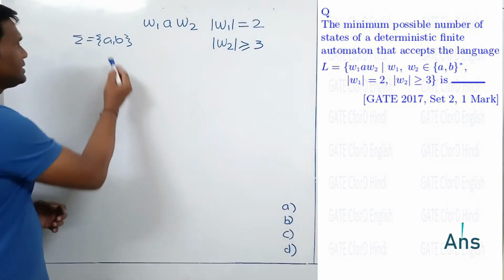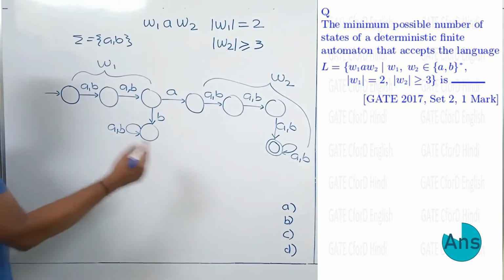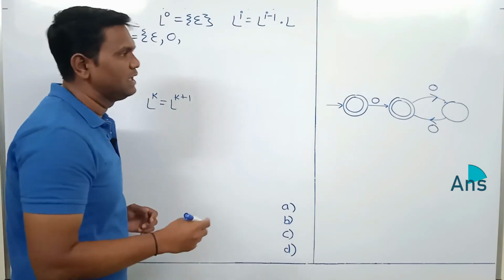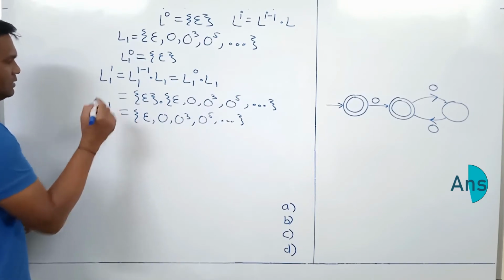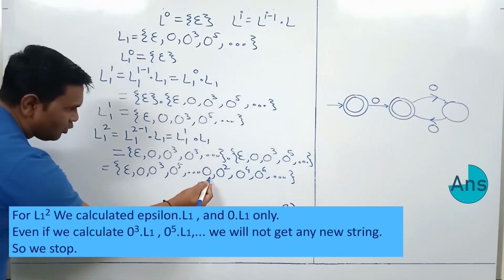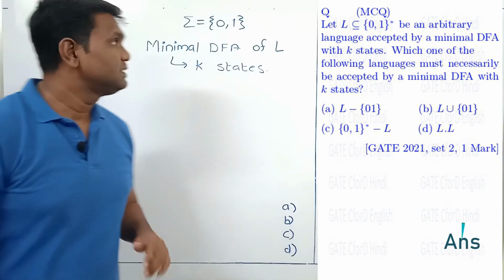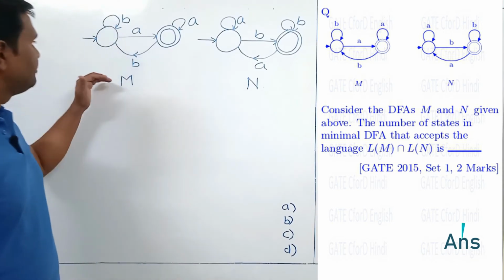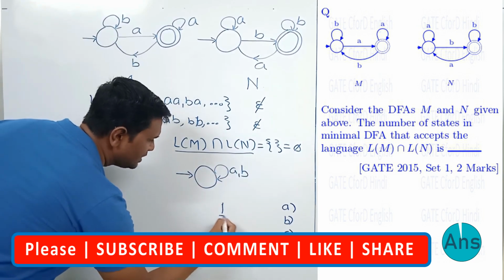Part 4 , DFA Previous year GATE questions